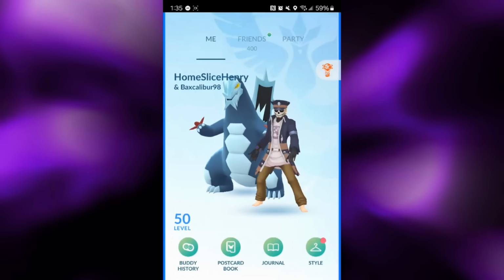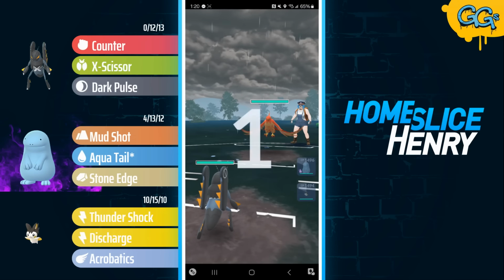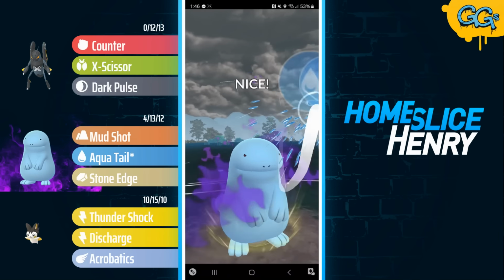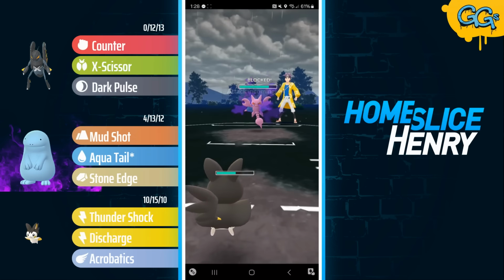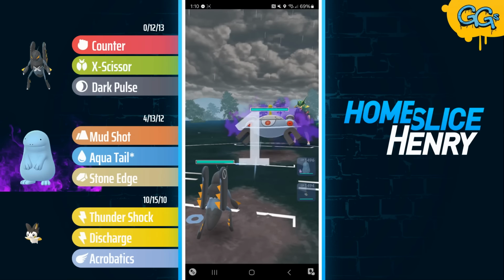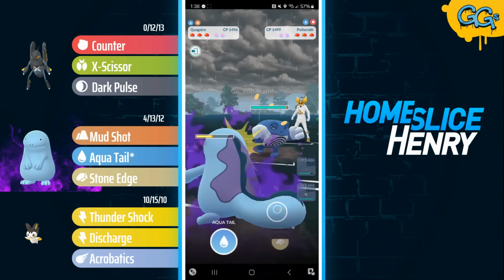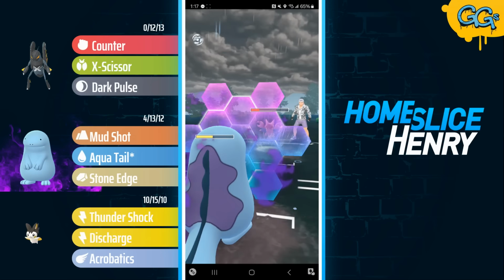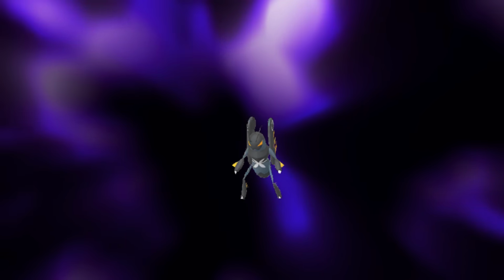Lokix just got the BEST FAST MOVE IN THE GAME! Counter-ing the meta in the Great League | PoGo PvP